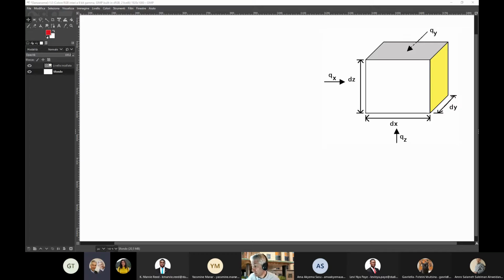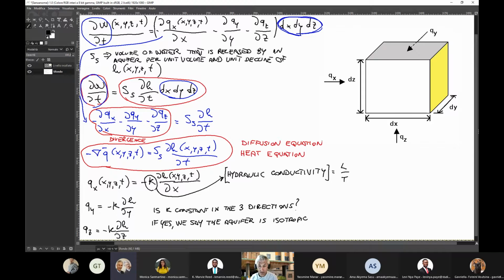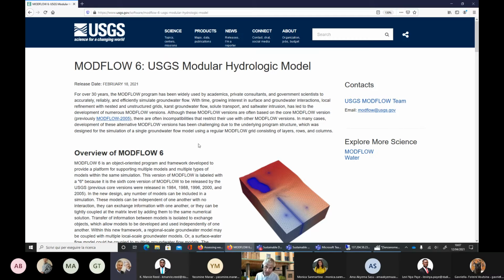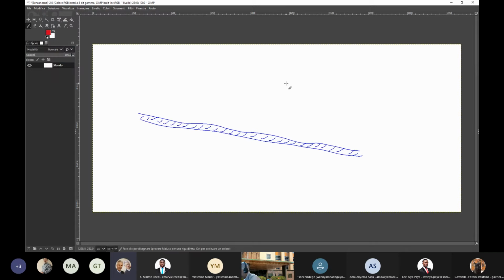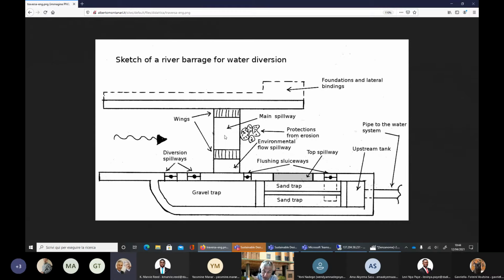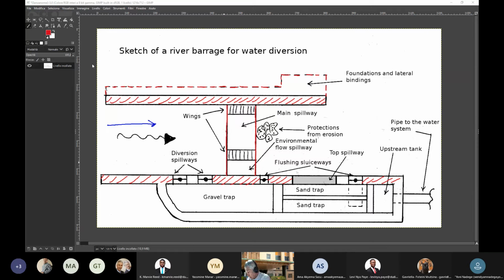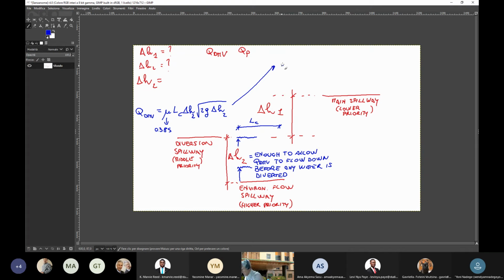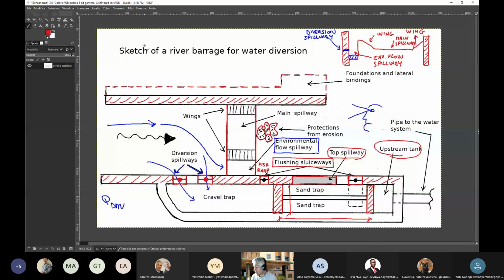Sustainable Design of Water Resources Systems April 12, 2021